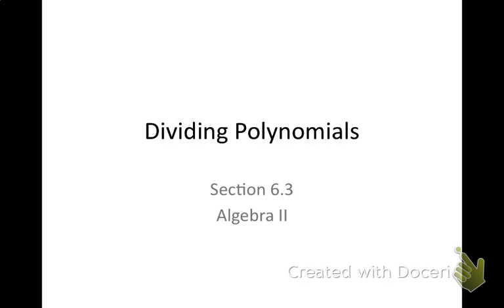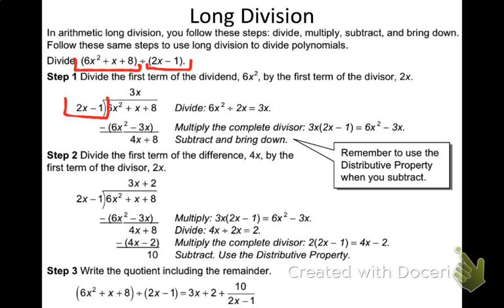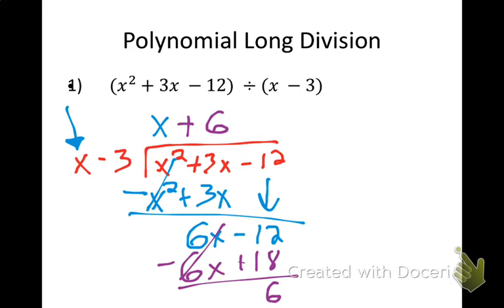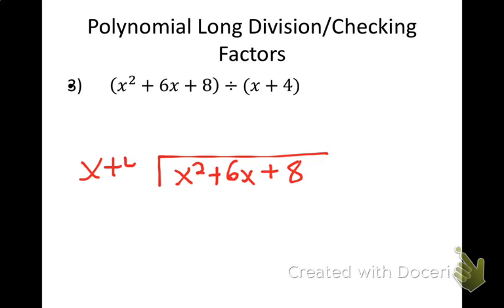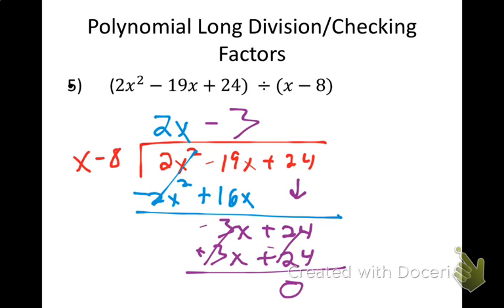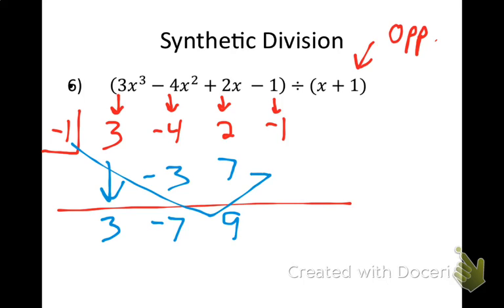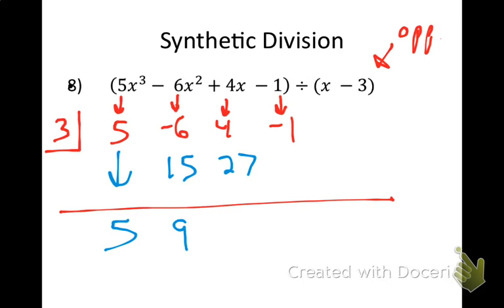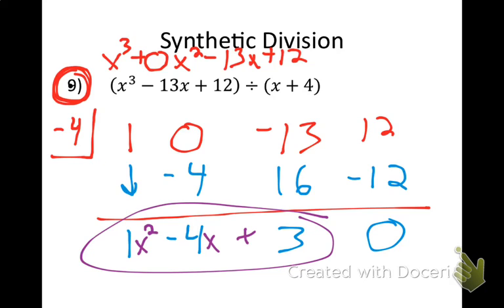Algebra II 6.3 (Dividing Polynomials)